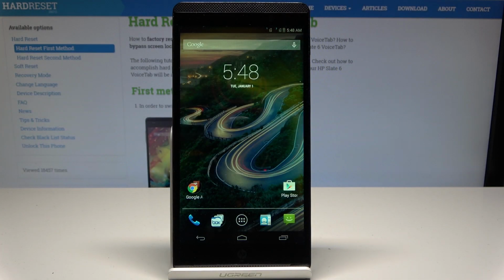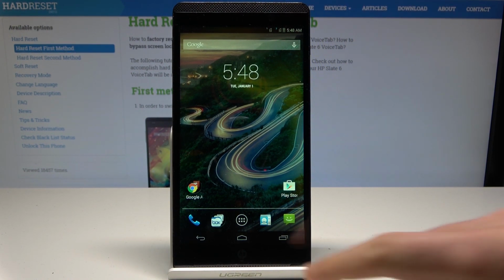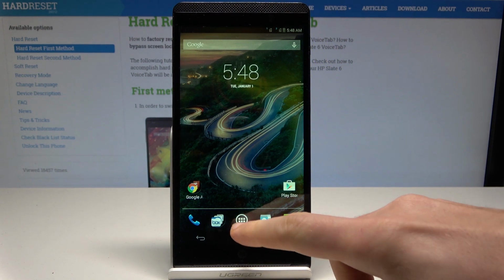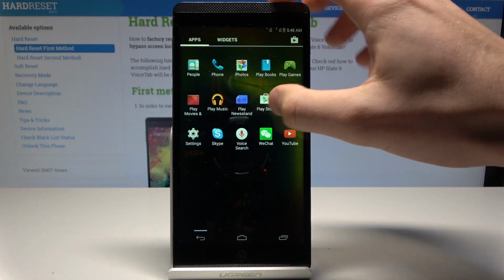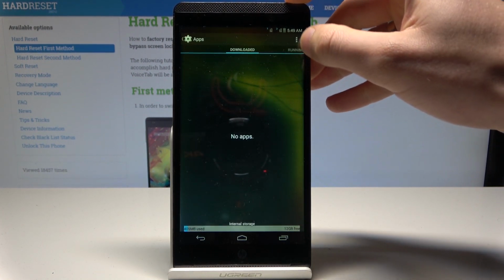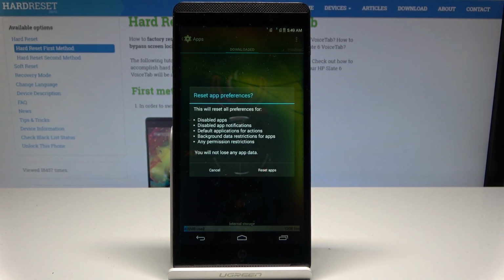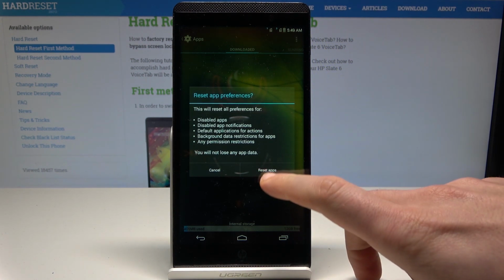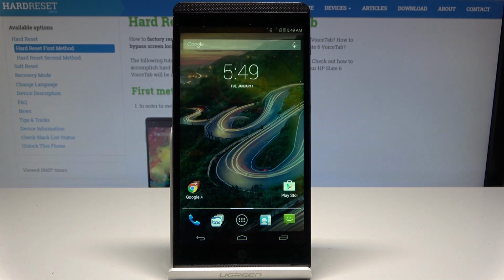How to Reset App Preferences HP Slate 6 VoiceTab - Reset App Setting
If you wish to delete all app preferences in your HP Slate 6 VoiceTab, check the presented video to easily follow our step in order to reset preferences for switched off apps, turned off app notifications, default apps for actions, background data restrictions for apps and more. The good information is fact that you won’t lose any personal app data.